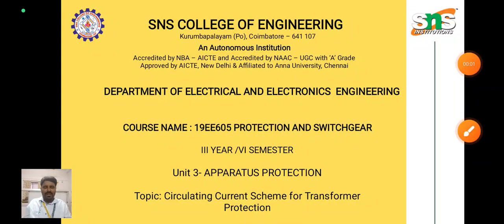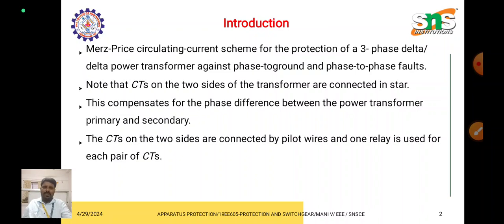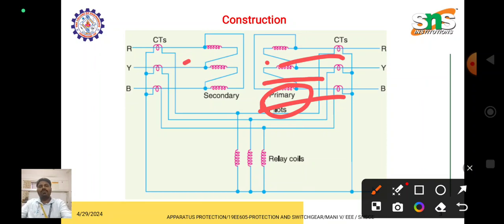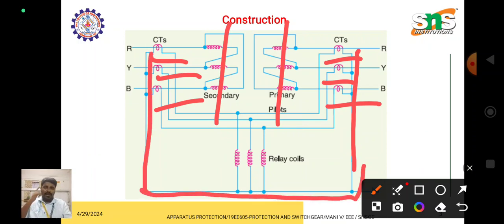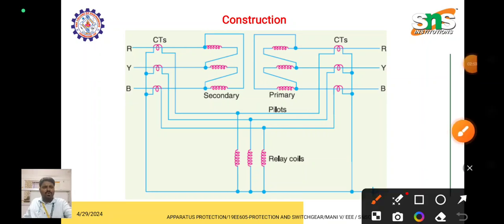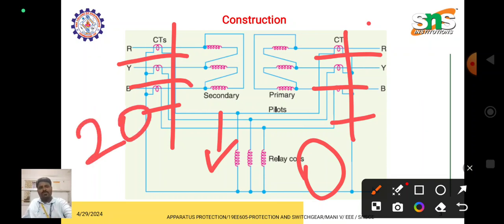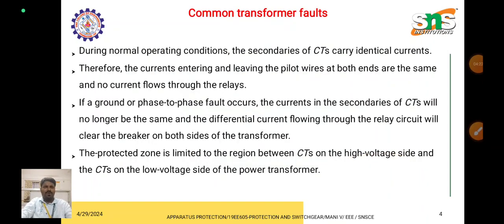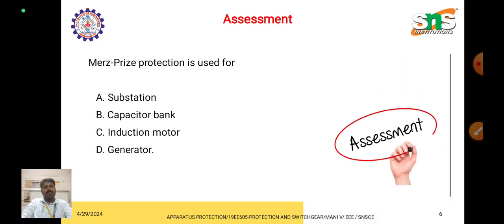Mani V | Protection and Switchgear | Merz Prize Transformer Protection | SNS Institutions